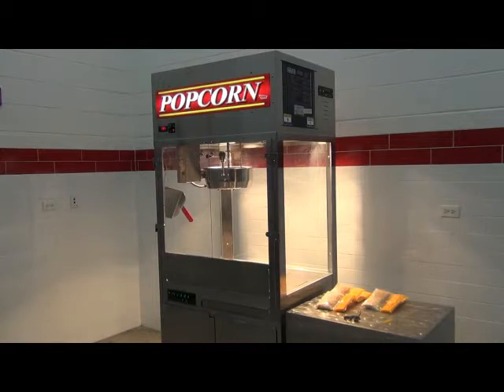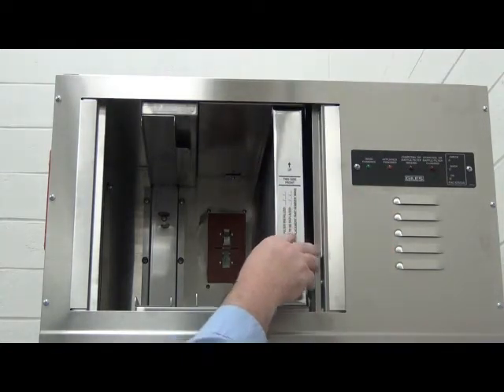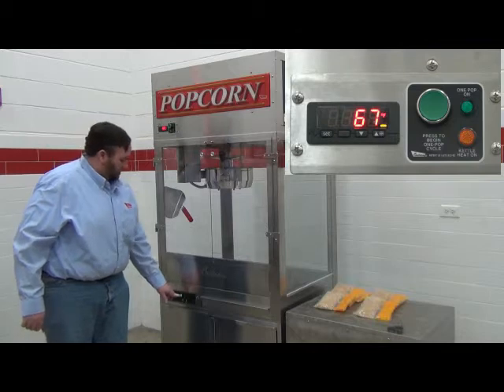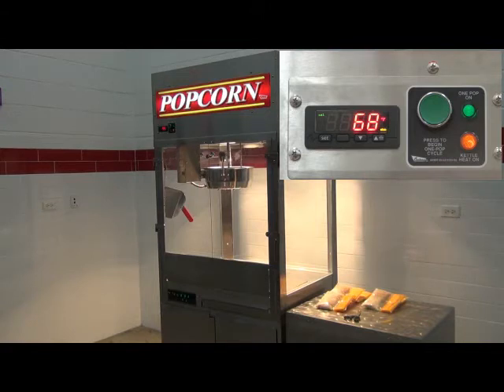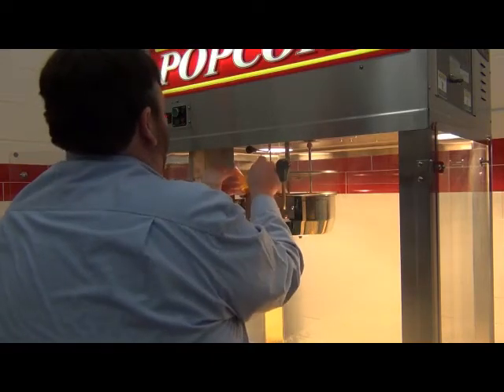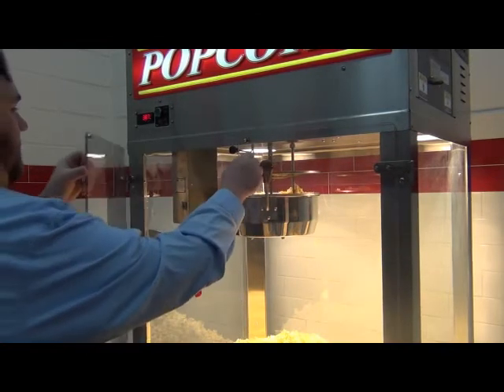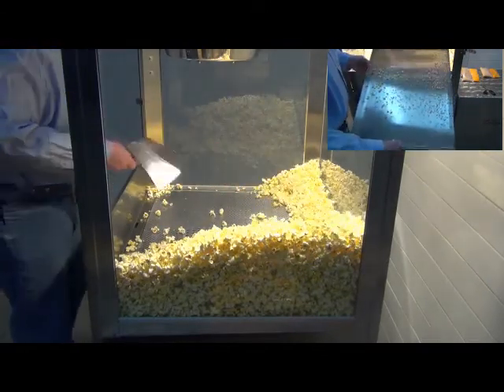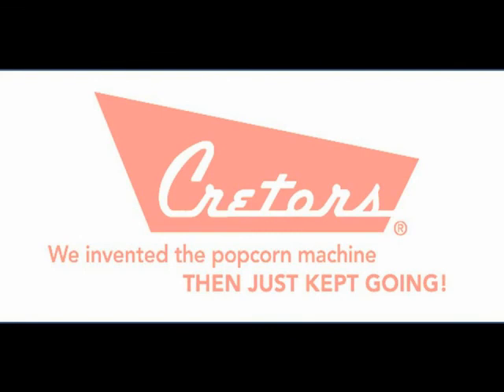MACH16 - New Start Up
MACH5 Operational Video